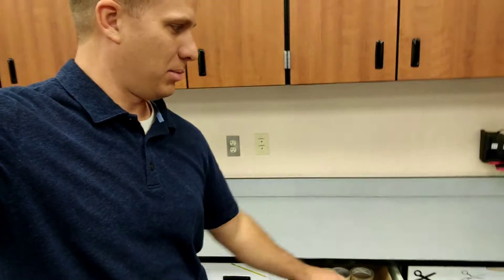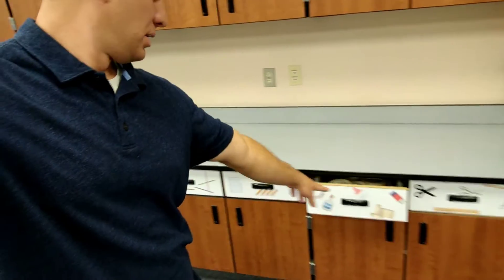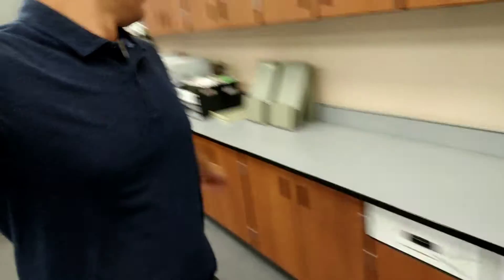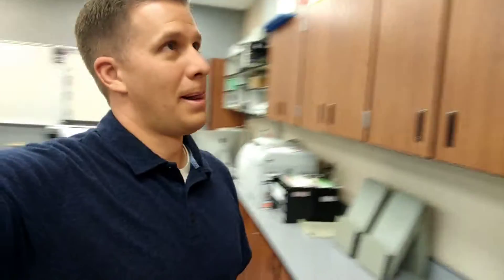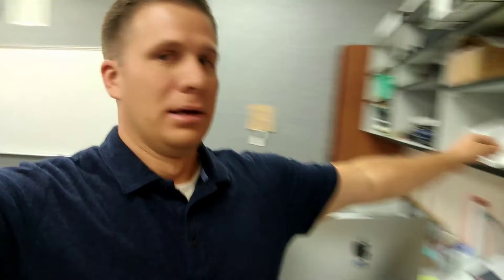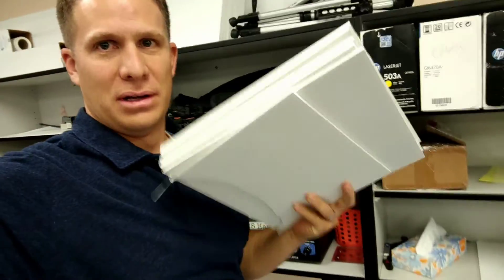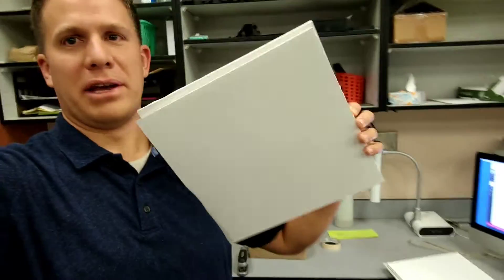Shark Tank Build